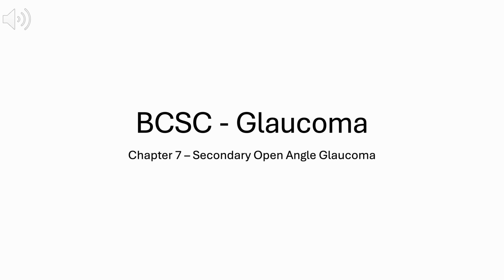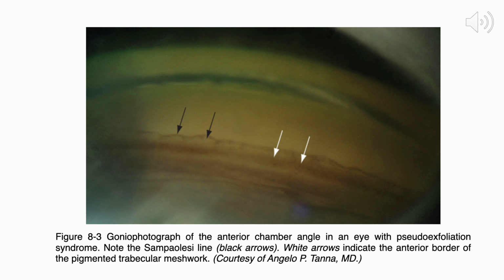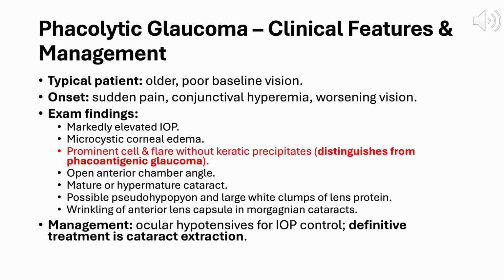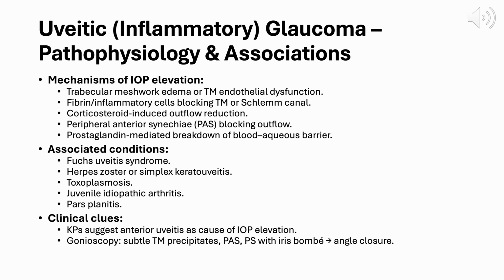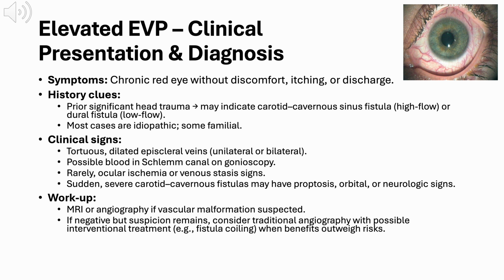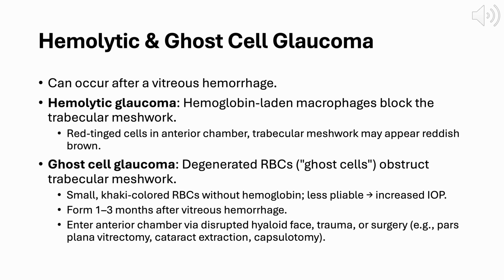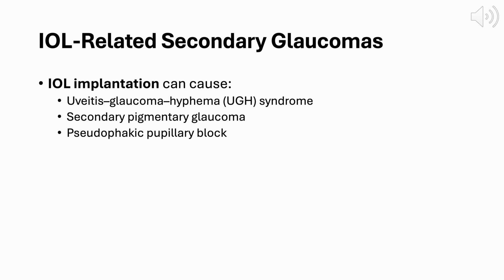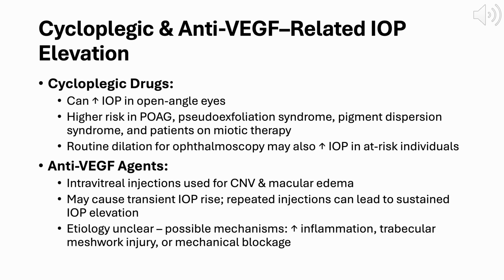Glaucoma Chapter 8: Secondary Open Angle Glaucoma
This lecture reviews secondary open-angle glaucomas, conditions where another ocular or systemic process leads to increased intraocular pressure and optic nerve damage. Understanding these entities is key to accurate diagnosis and targeted treatment.

🔍 Topics covered include:

Pseudoexfoliation syndrome – the most common cause of secondary OAG

Lens-induced inflammation and its role in secondary glaucoma

Ocular inflammatory syndromes causing OAG via inflammation or steroid response

Trauma (accidental or surgical) as a significant risk factor

Anti-VEGF therapy – repeated intravitreal injections and their link to increased IOP

This chapter emphasizes the diverse mechanisms of secondary open-angle glaucoma and highlights clinical pearls for differentiating and managing each etiology.

OKAP and board exam preparation

Glaucoma and comprehensive ophthalmologists